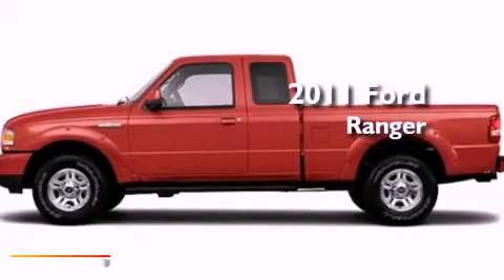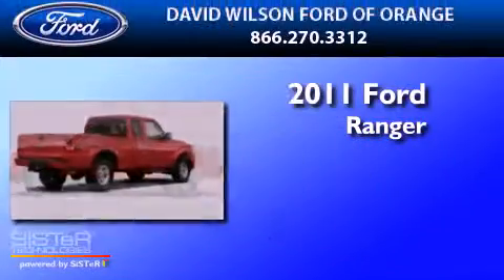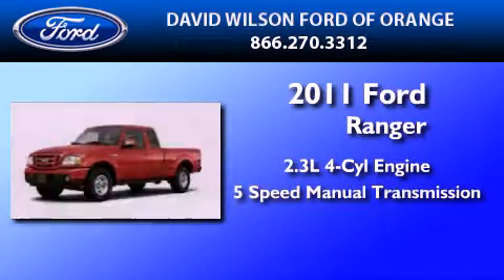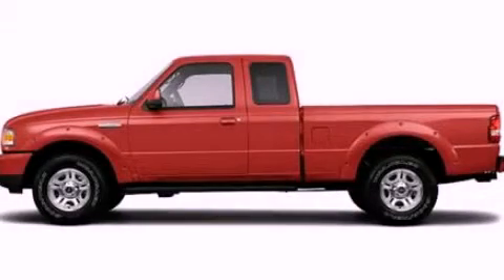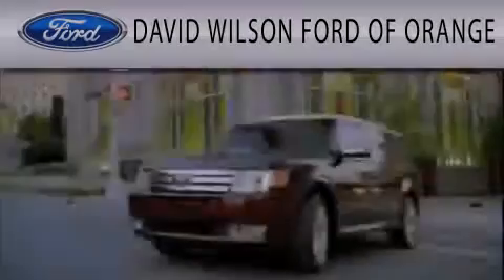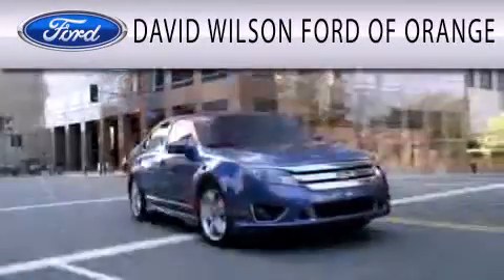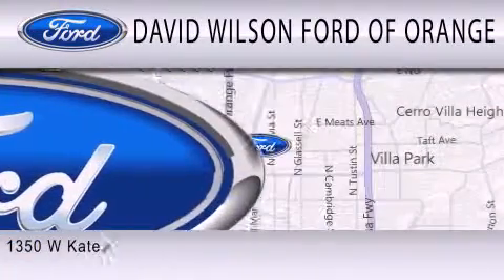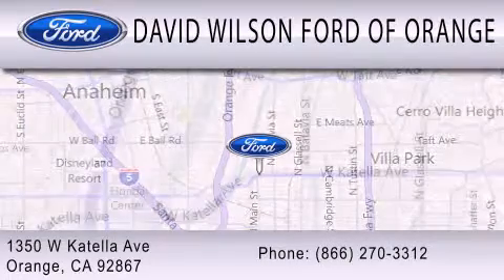2011 FORD RANGER CA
Year : 2011
 Make : FORD
 Model : RANGER
 Engine : 2.3L I4
 Trans . : MANUAL 5SPD
 Exterior : TORCH RED
 Miles : 1

 Stock : 00410541